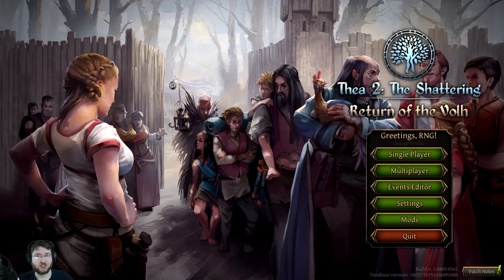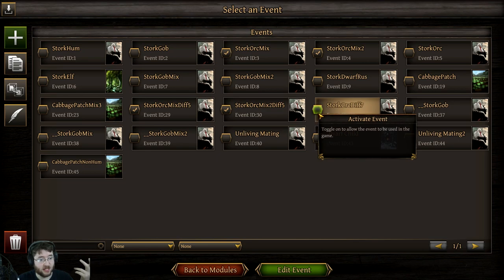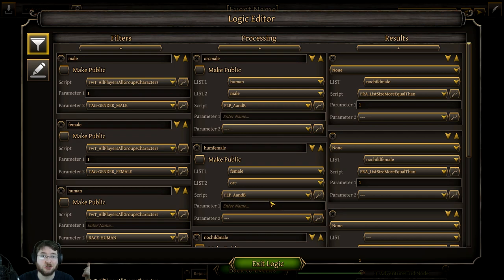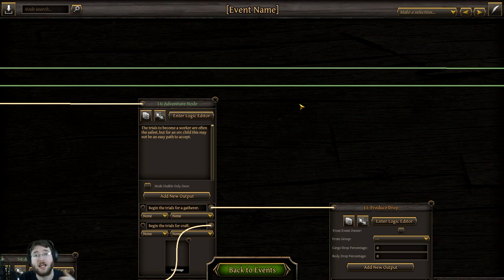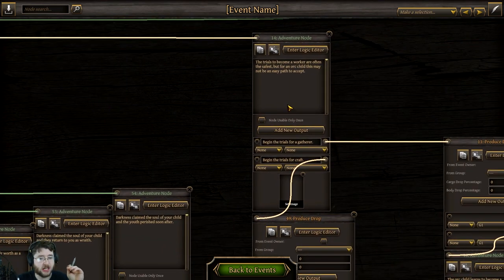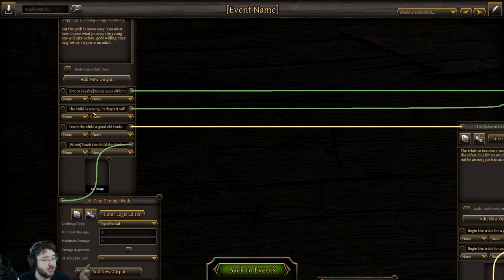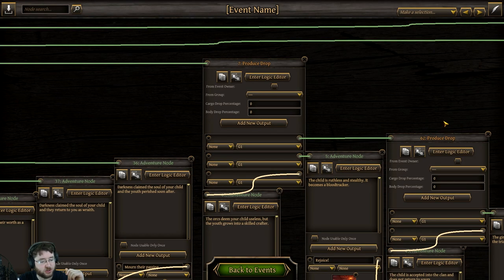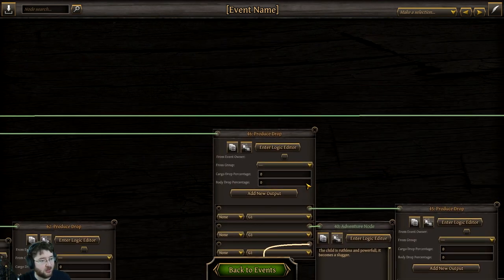Thea 2: The Shattering - The Complete Guide to Children 6 (Orcs)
We are finally complete with the races, and have learned a lot of the intricacies of the event editor along our way. Next week we move onto quests with an initial focus towards Dzievanna. I might need to do a Joint video first as the Divine quests tend to branch off from a focal point, but that really just depends on how "joined" all the quests are.